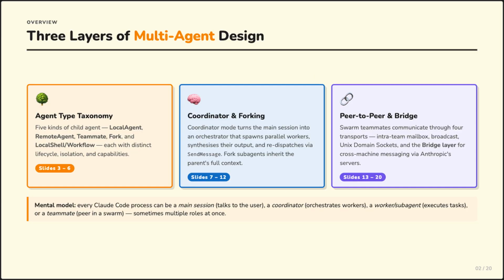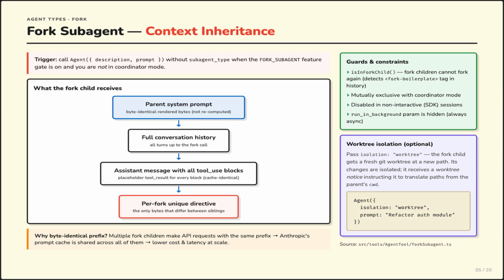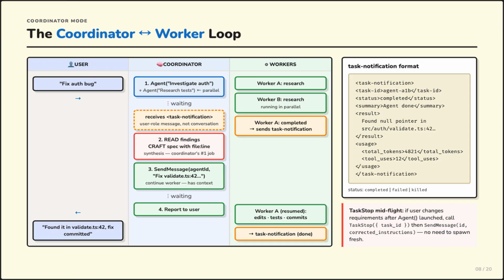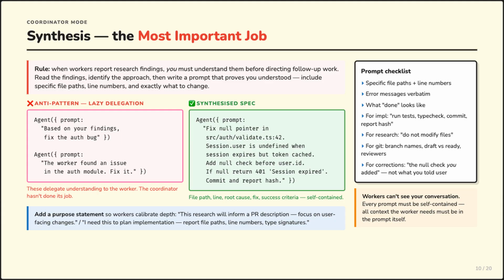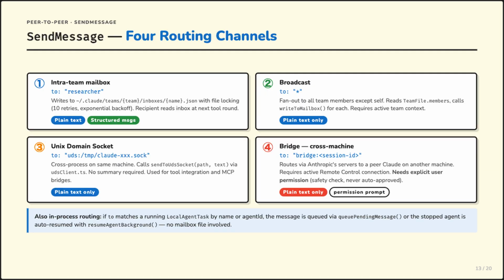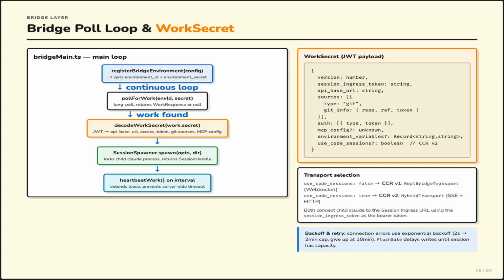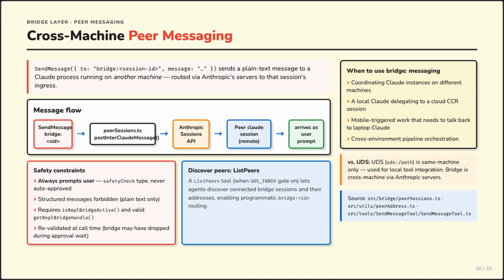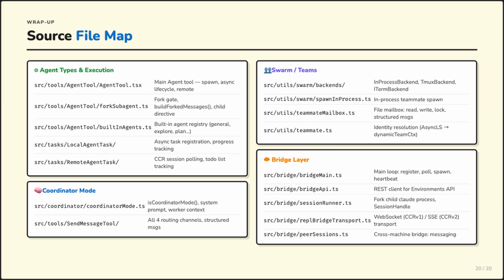Claude Code Internals: Multi-Agent Architecture - directly from leaked source code